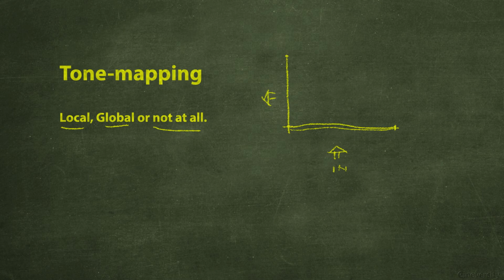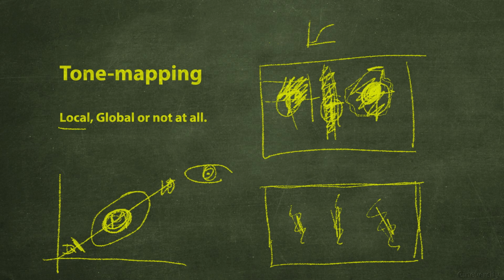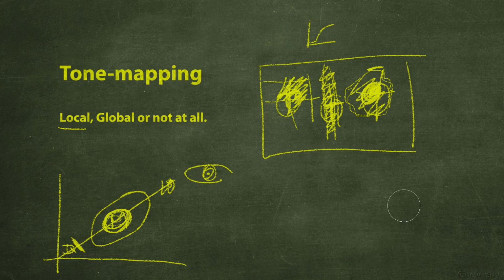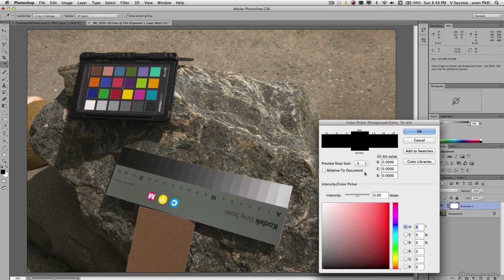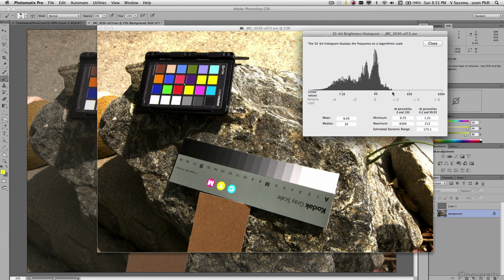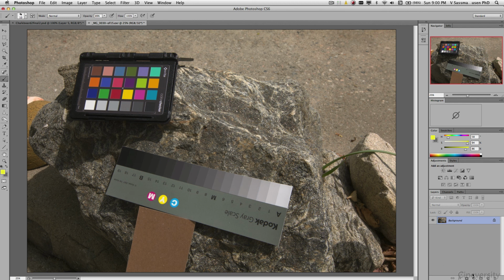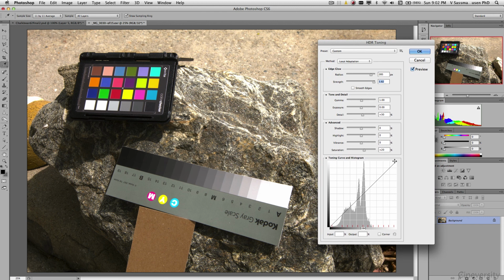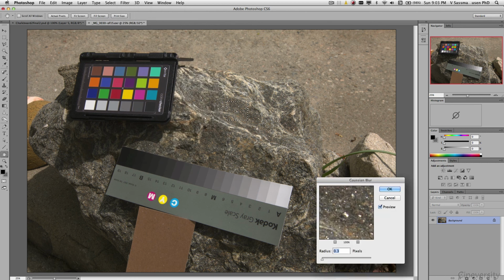Texture 1m Tone mapping - a discussion why it should be avoided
Photography for 3D Artists. Theoretical Part 1m